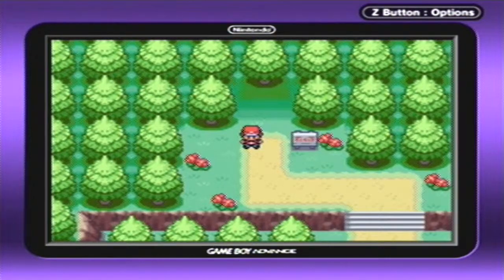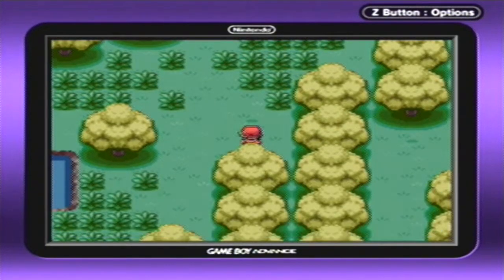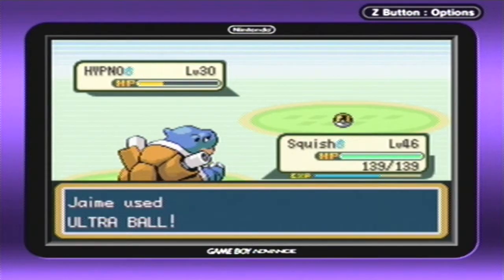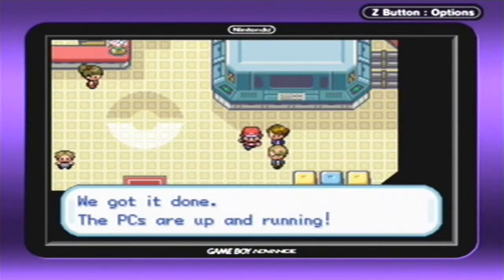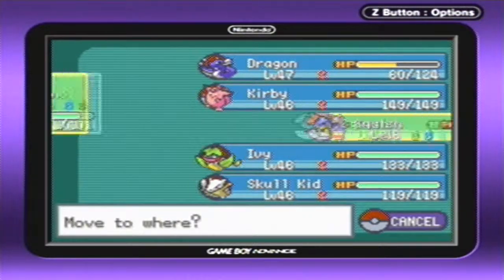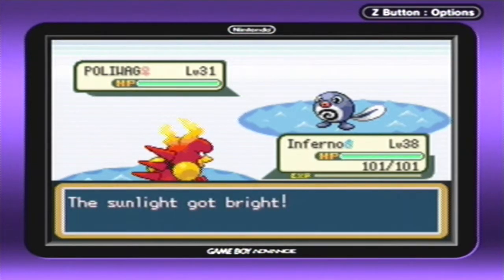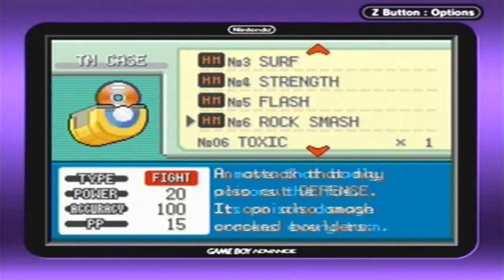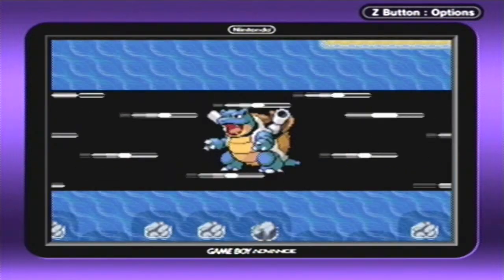Pokémon LeafGreen - Episode 38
We head to the Berry Forest in search of Lostelle, then head back to Kanto and journey to the east to test out our final team member!